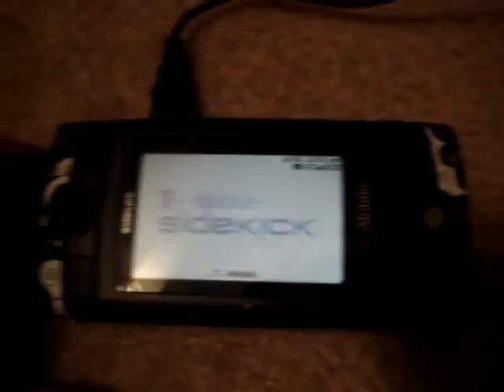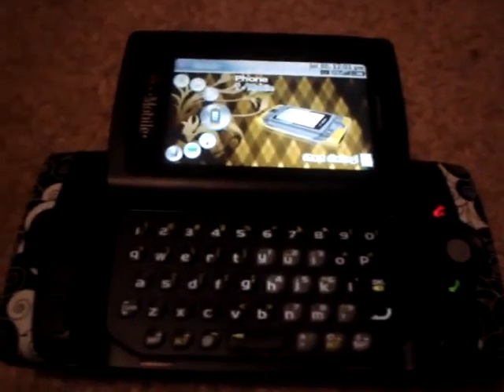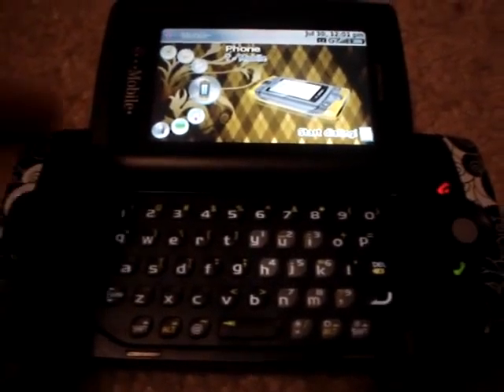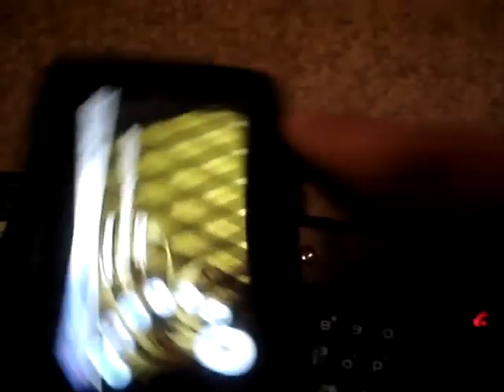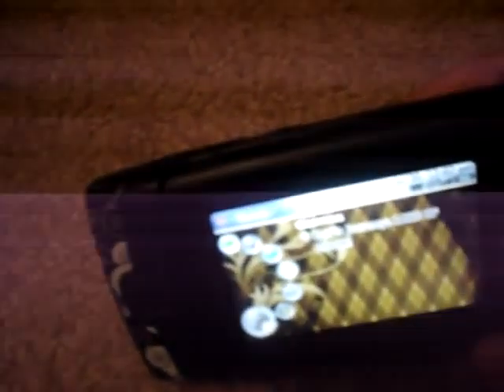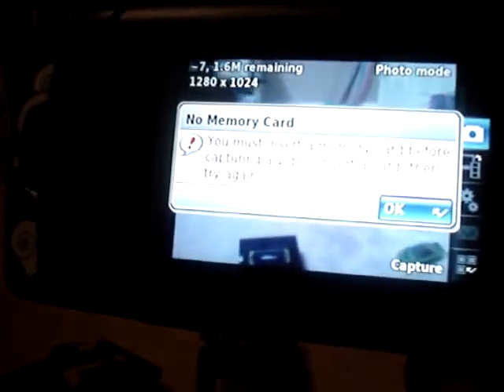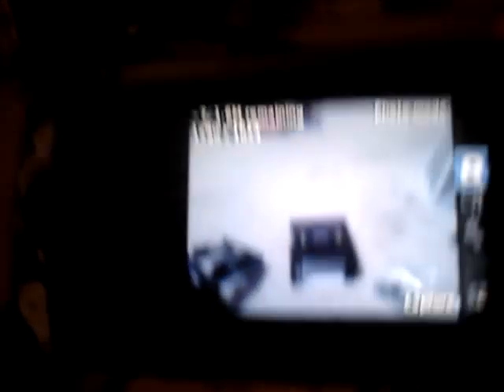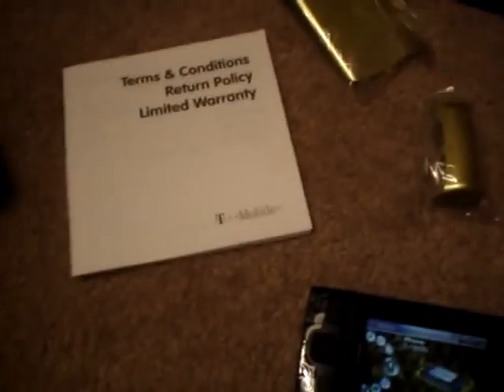Sidekick 2008 introduction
Sidekick box contents and really short look at phone